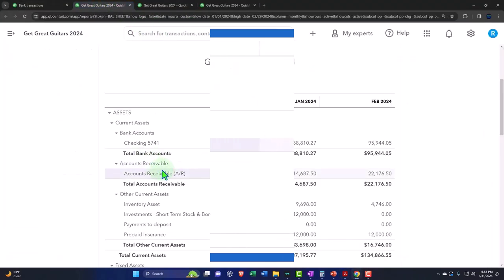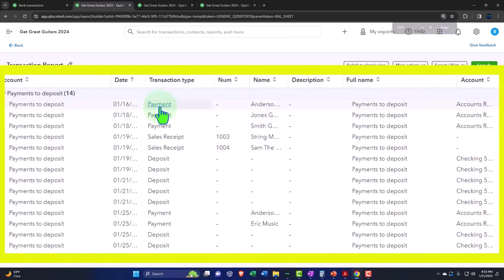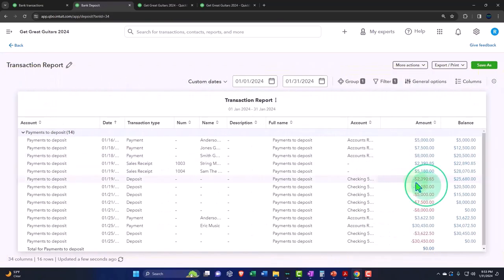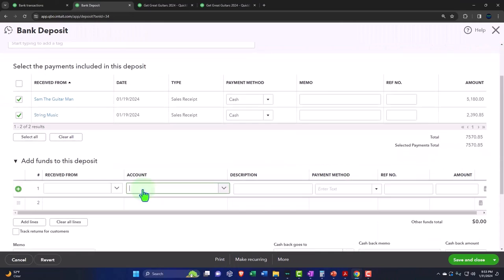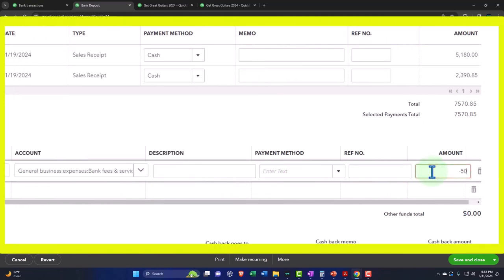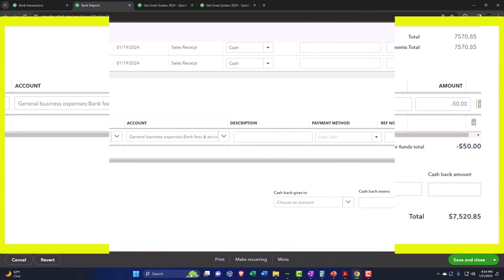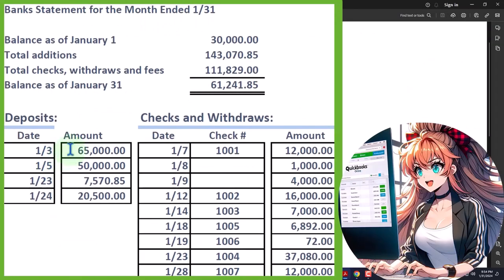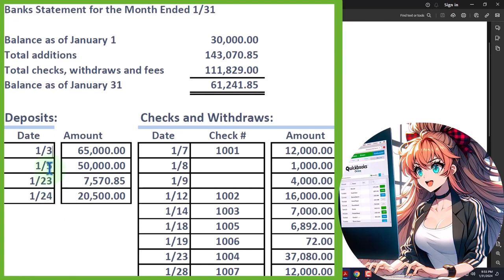Part 2 Bank Reconciliation Month #1 Deposits QuickBooks Online 2024